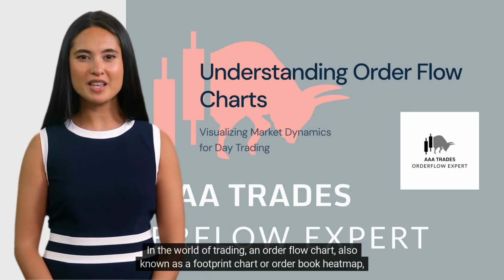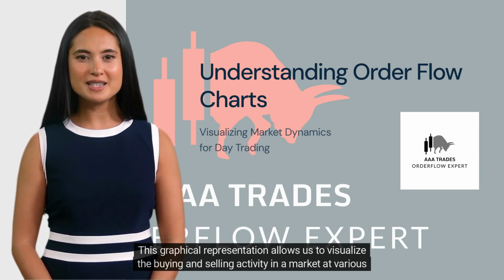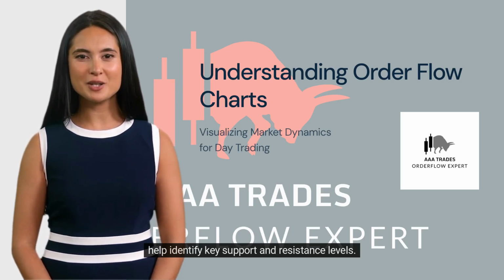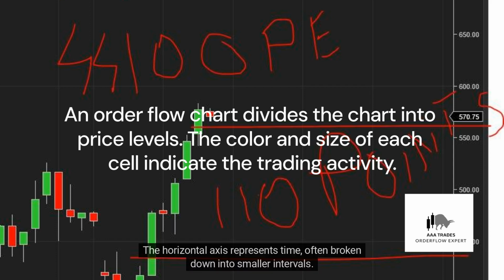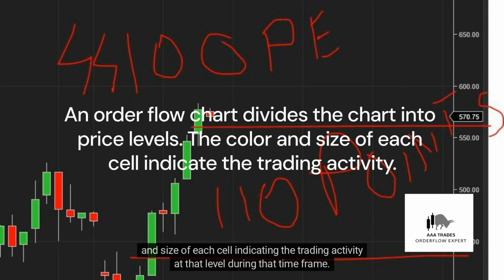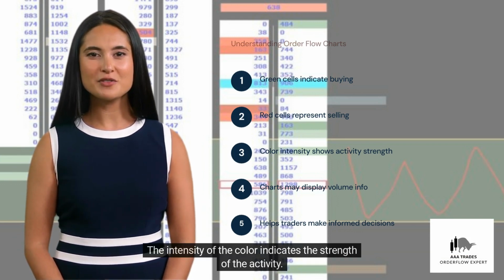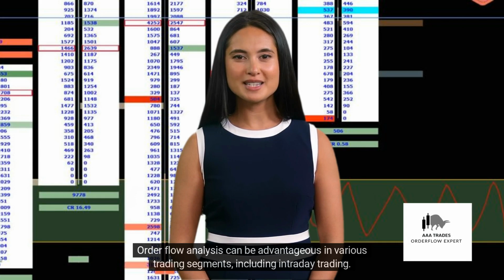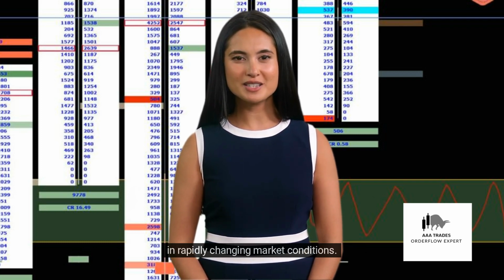"Unlocking Profits: Mastering Order Flow Analysis in Intraday Trading and Beyond"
Join us on an illuminating journey into the world of order flow analysis! In this comprehensive video, we unveil the incredible potential of order flow in various trading segments, from intraday to swing, options, forex, and cryptocurrency. Learn how to make precise trading decisions, time your entries and exits, and stay ahead in the fast-paced world of financial markets

Discover Secrets Of A Professional Trader​
Discover Skills Required To Earn Consistently
Advanced Price Action Concept With Logic
2 Strategies Based On Advanced And Super Advanced Price Action
Bank Nifty Live Chart Reading without indicators
How to Protect Yourself From False Breakouts